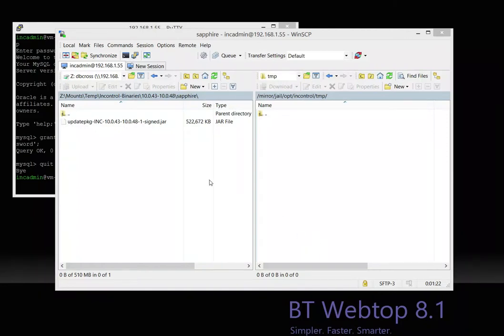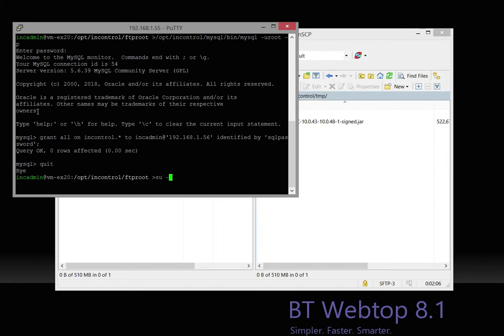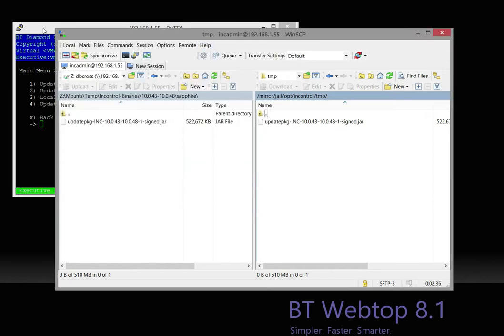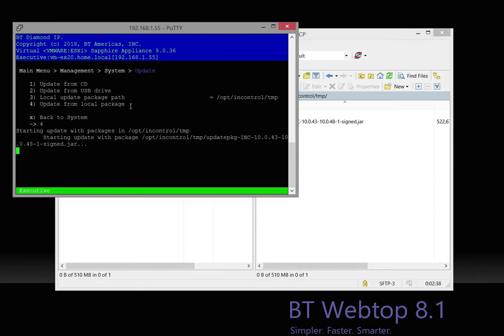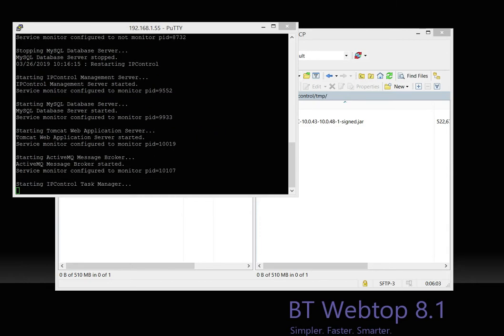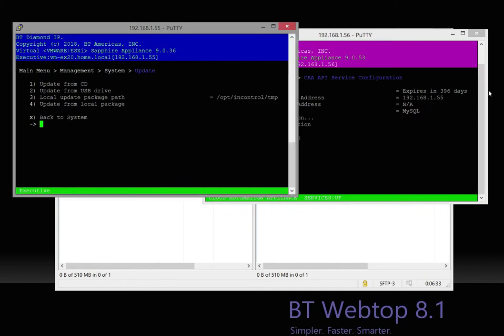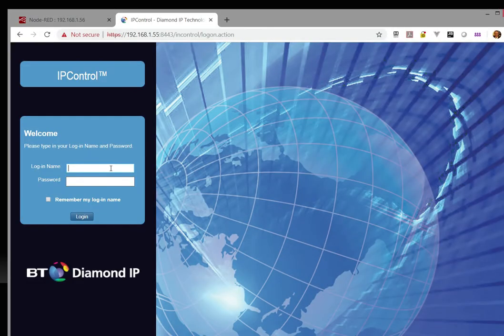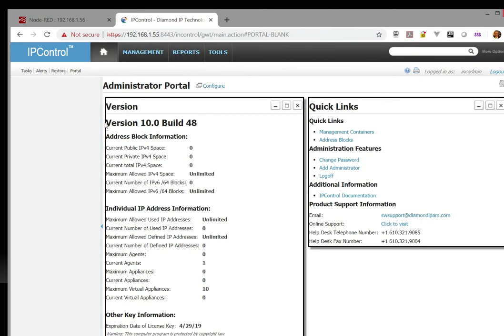BT Diamond IP - Part 2 - Sapphire Virtual EX Patching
Part 2 of the Executive install shows how to upgrade the IPControl software to the latest version using the Sapphire Appliance package files.